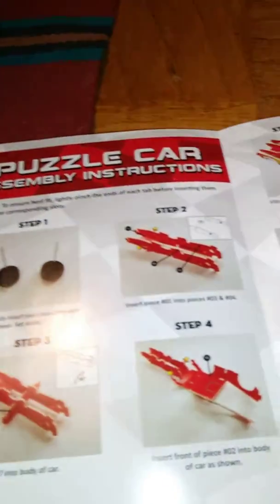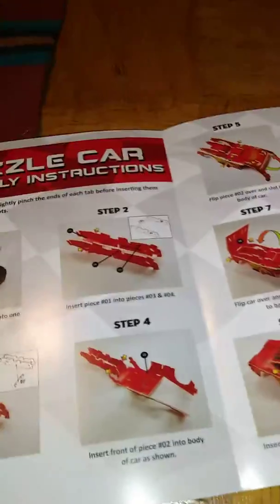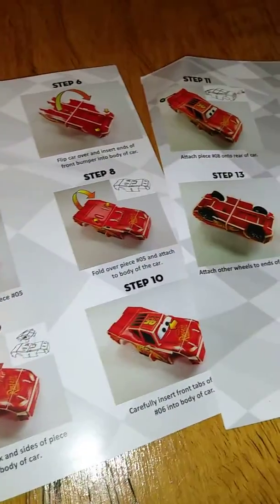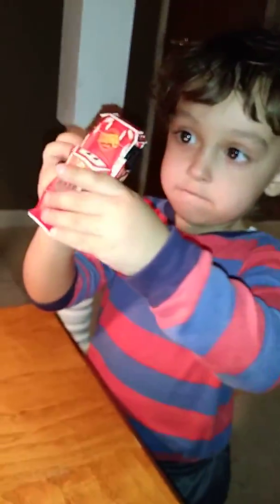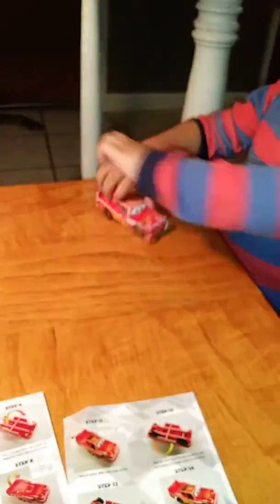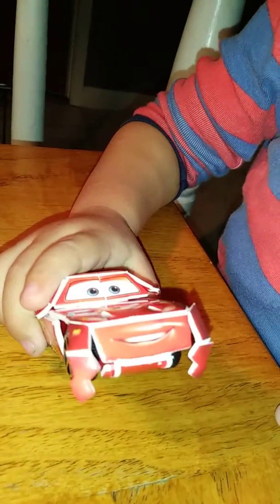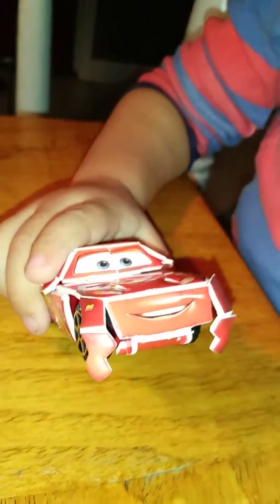Lightling McQueen Puzzle Car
Cars movie came with a build it yourself toy car. It is meant to build and look at but Julian had fun playing with his new set of wheels lol!